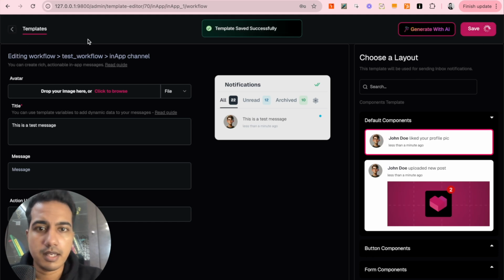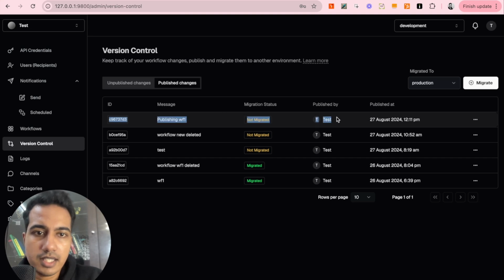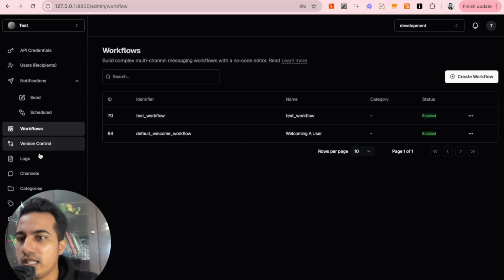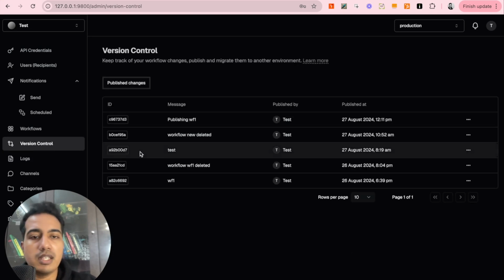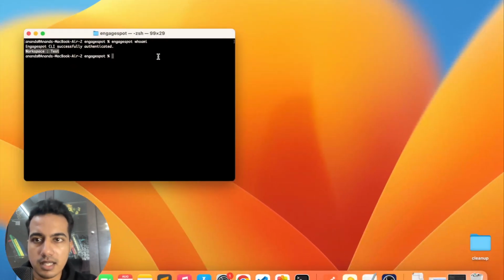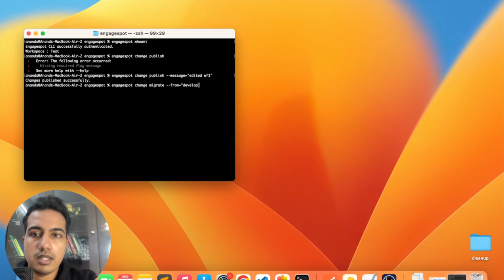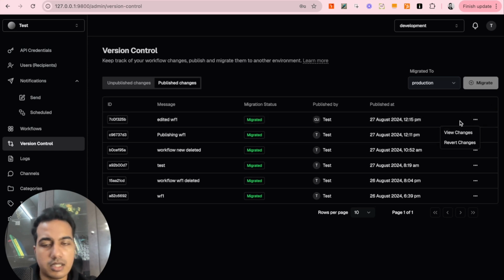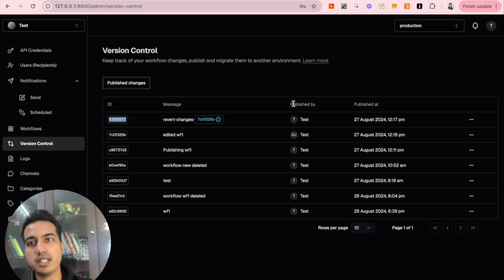Introducing Version Control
We're introducing version control feature that lets you track, and migrate changes done to workflows from one environment to another in a single click, or using CLI.

This helps you integrate Engagespot in your CI/CD pipeline. For example when your app goes live in production, you can automatically migrate all your workflows to production without any manual effort!

00:00 Introduction
00:27 Creating a workflow
01:38 Publishing a workflow
03:11 Migrating changes to production
04:11 Engagespot CLI